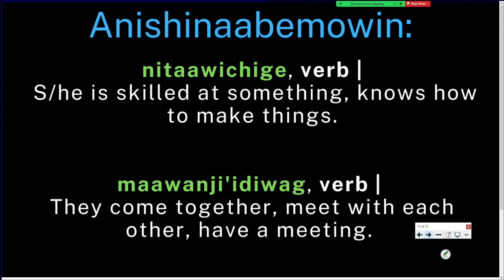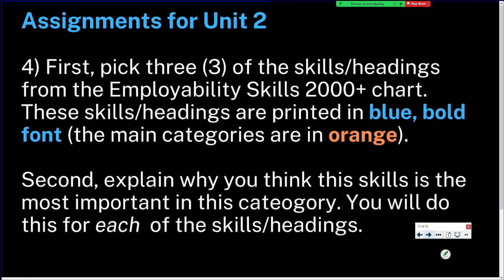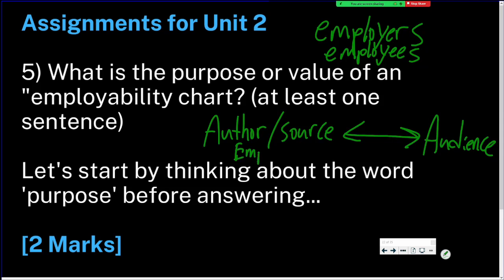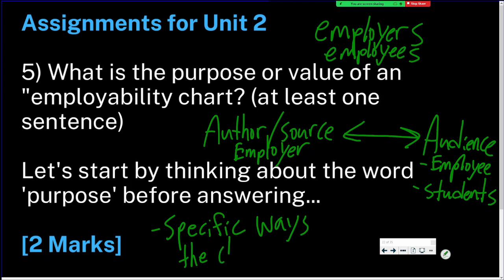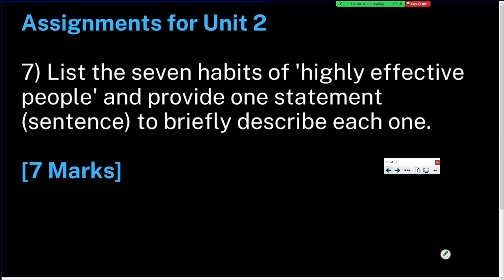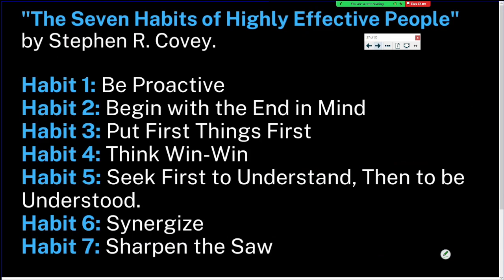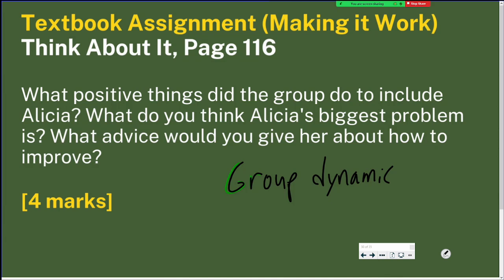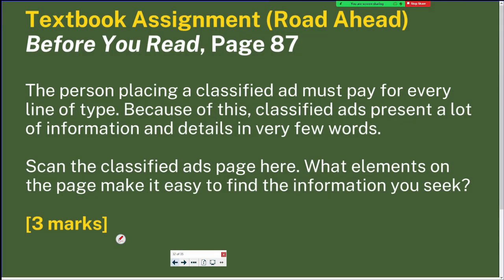ENG3E | Class 10 | Feb 22 2023 | Unit 2 | Assignments in Description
Unit 2 Assignments 4-8
The Road Ahead (pg. 87)
Making it Work (pg. 116)

Join our class Monday to Thursday from 1:00 to 1:55pm CST:

Radio: 91.9 FM
Studio: 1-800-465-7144 / 737-4017 (phone in)
Television: Bell ExpressVu Channel 972